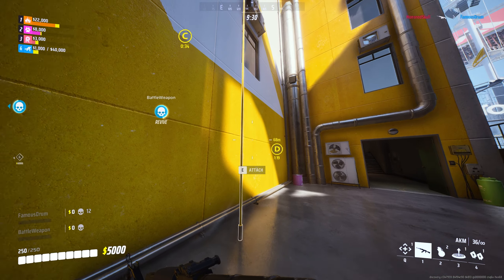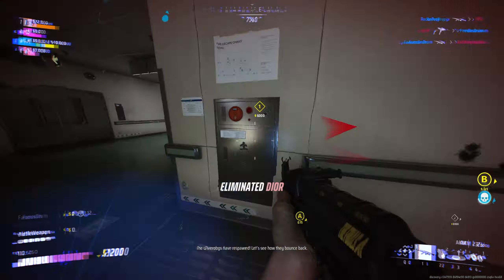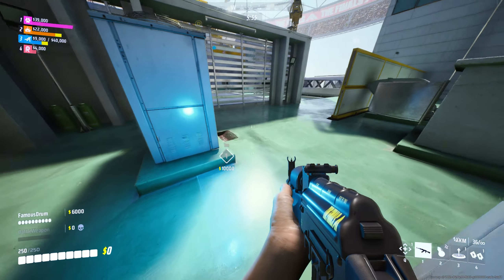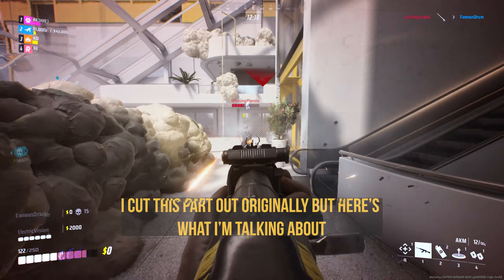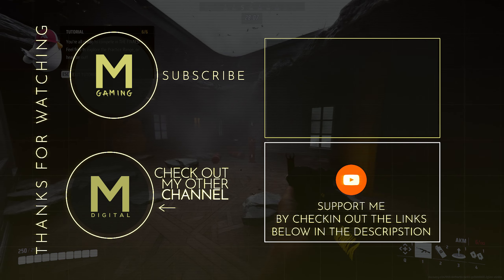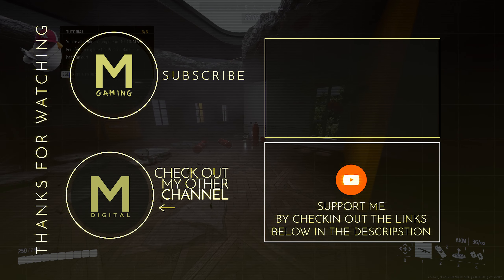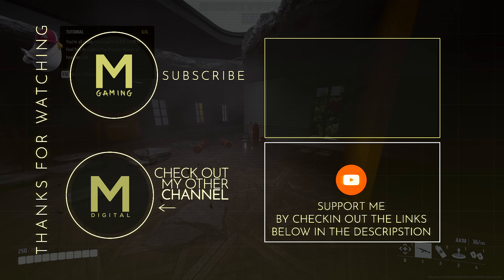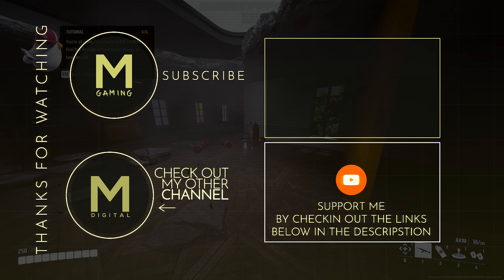Finally playing The Finals | Open Beta | First Impressions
The Finals has what it takes to be a massive and popular FPS game. It combines some of my favorite elements of Battle Royale, destructible environments, hero shooters, and team-based combat. The finals gameplay Loop is fantastic and I'm really proud of Embark Studios which is a Nexon subsidiary. Here are my first impressions on finally playing The Finals Open Beta.

Chapters:
00:00 Cool Intro
00:32 Actual Intro
01:38 Tutorial Area
03:22 Quick Cash - Skyway Stadium
06:12 Bank It - Seol
11:45 Ending Remarks